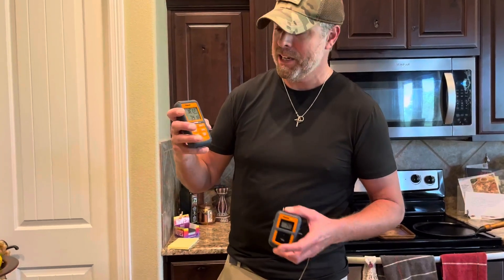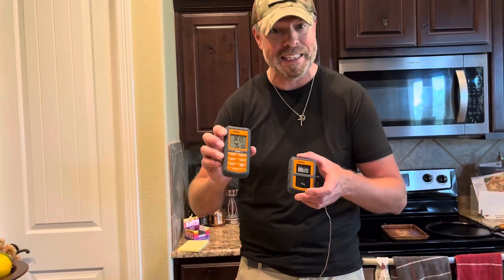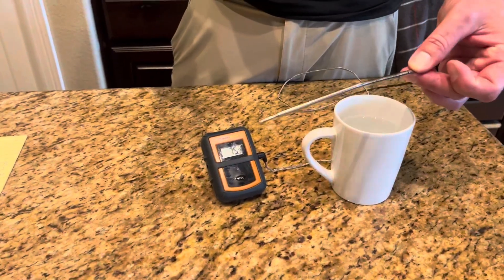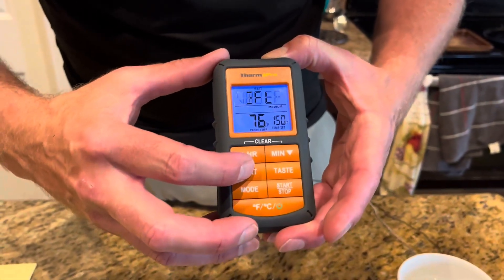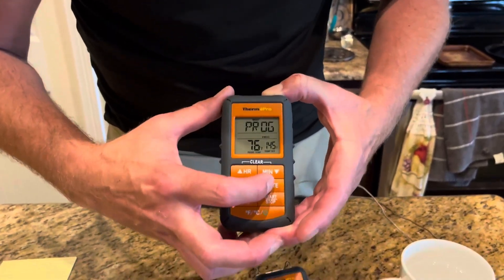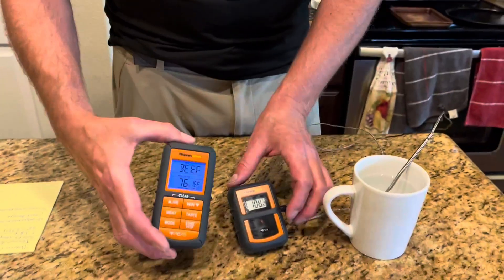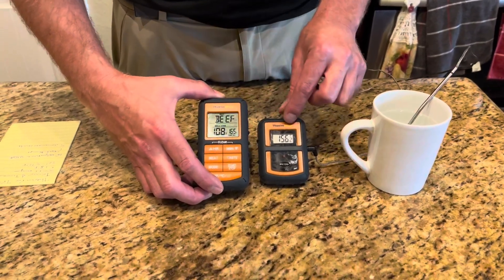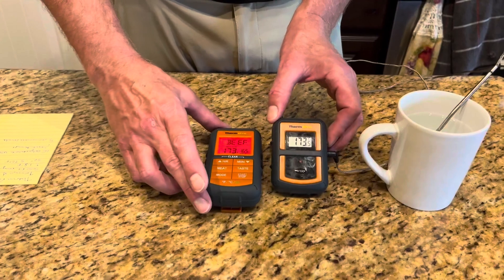REAL Review ThermoPro Wireless Meat Thermometer {yrs of use}